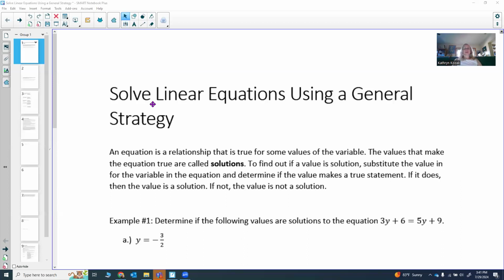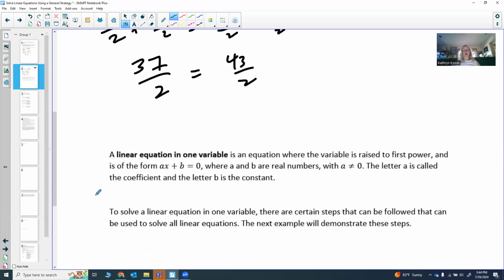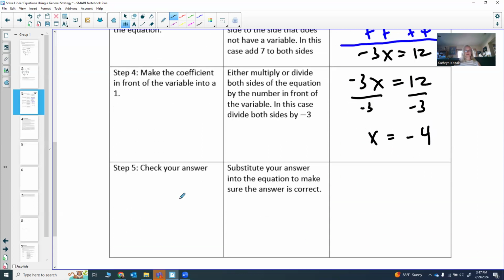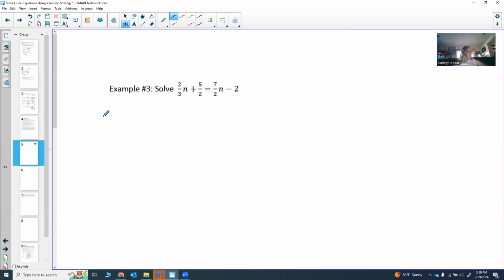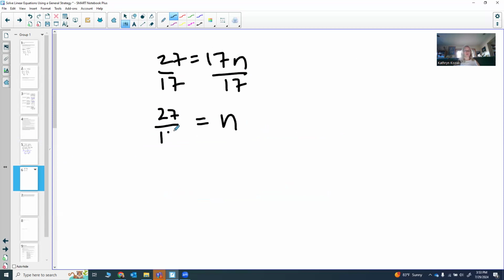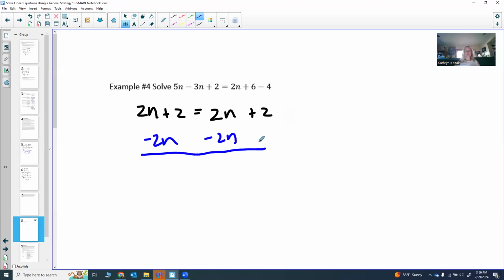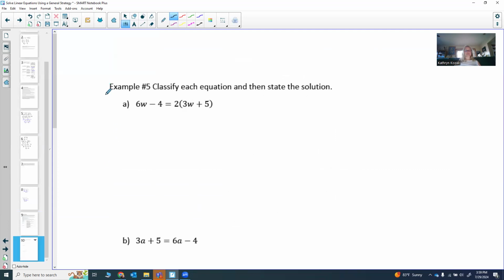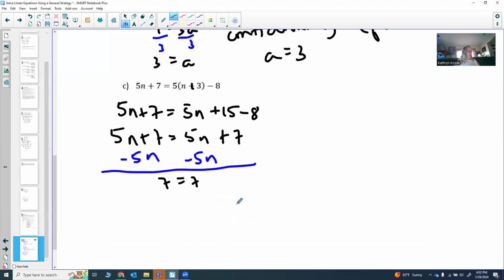Solving Linear Equations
This video shows the steps for solving linear equations and for classifying the type of linear equation it is. This means conditional equation, identity, or contradiction and what the solutions are for each type.